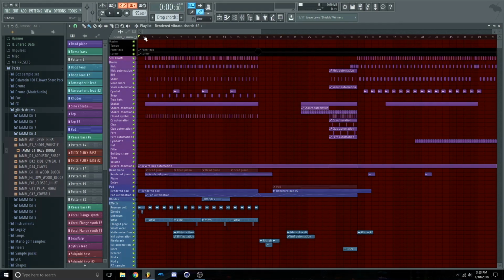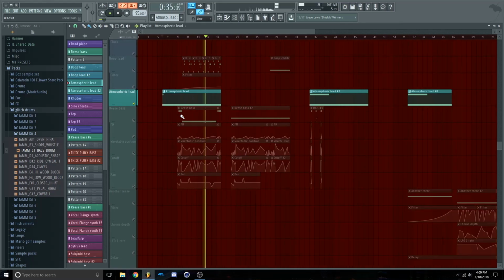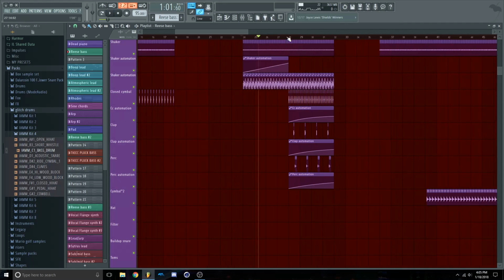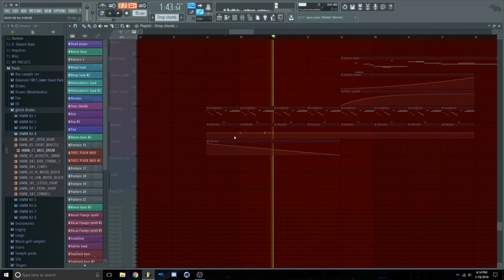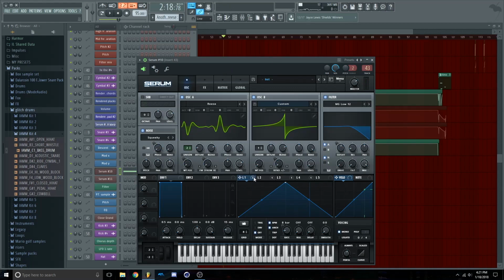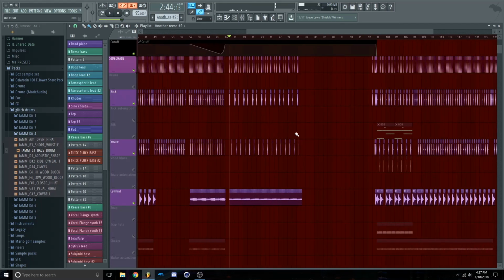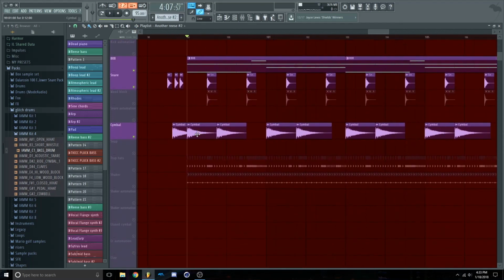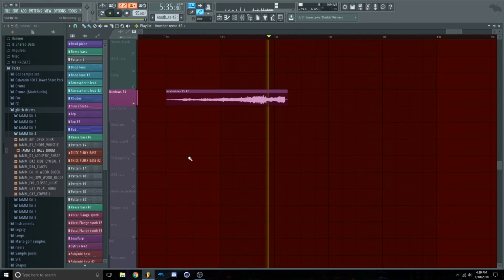Breaking Down My Track Vermilion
Sorry for the mic feedback and the meandering. I'll do another one of these in the future if it seems like people like it and by that time, hopefully i will have improved.